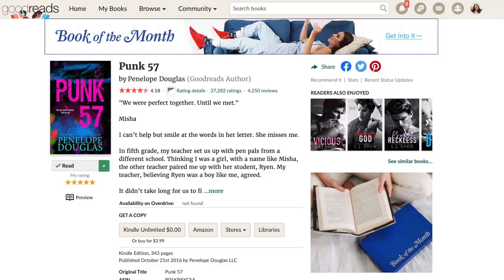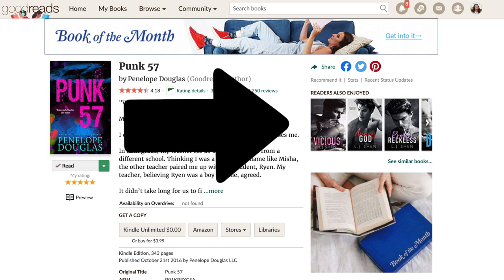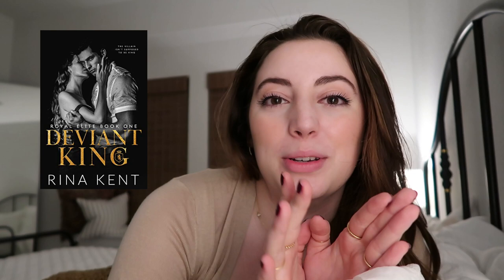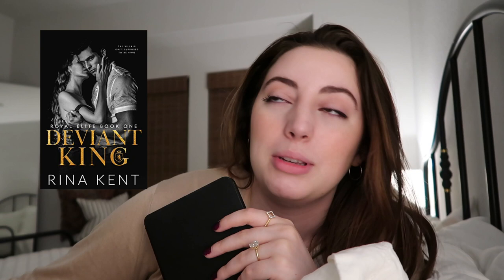goodreads readers also enjoyed... but did i? | new adult romances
PEOPLE MENTIONED

* link to books i talk about, skincare, & more! i make a small commission if you buy through these links. i only promote things that i care about/think y'all will find useful :)